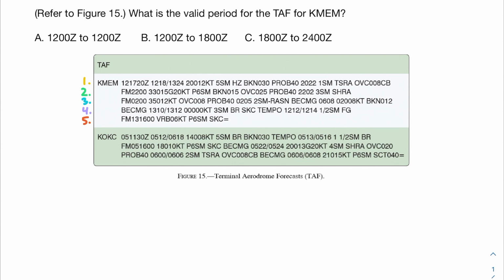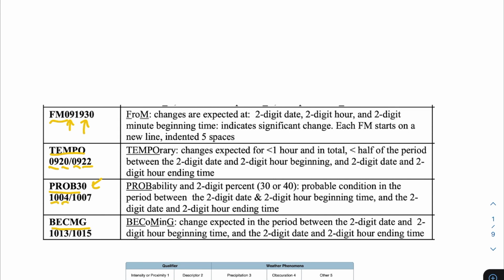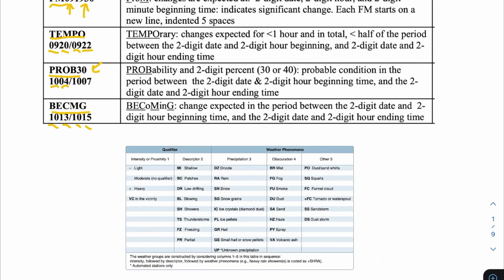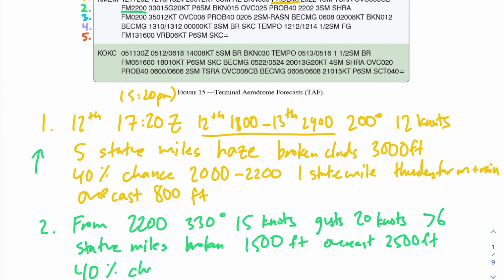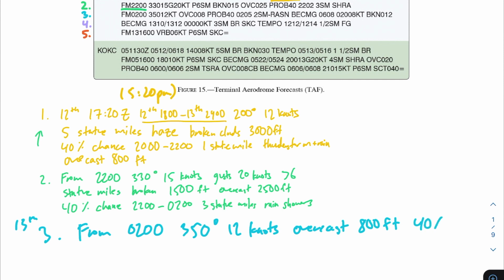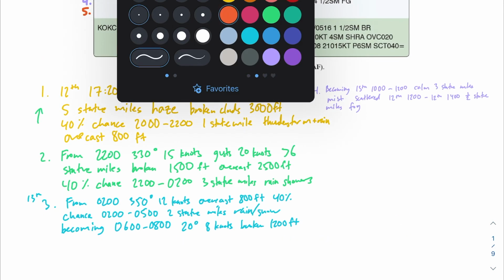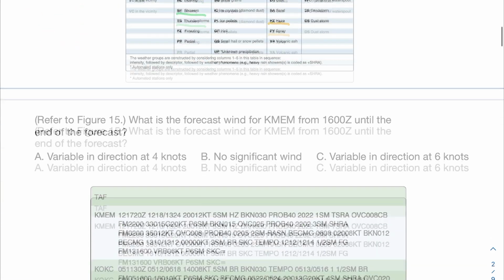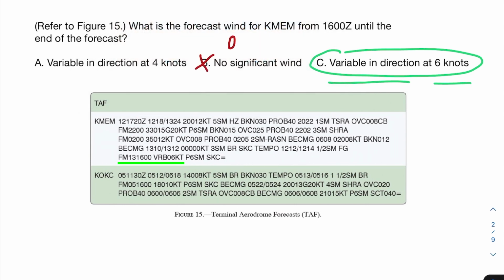Part 107 Test Prep: Reading and Decoding TAF Reports Part 1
Today, we'll be decoding TAF reports using two practice problems:

1) (Refer to Figure 15.) What is the valid period for the TAF for KMEM?
A. 1200Z to 1200Z B. 1200Z to 1800Z C. 1800Z to 2400Z

2)  (Refer to Figure 15.) What is the forecast wind for KMEM from 1600Z until the end of the forecast?
A. Variable in direction at 4 knots B. No significant wind C. Variable in direction at 6 knots

Timestamps
Intro: 00:00
TAF vs METAR: 00:10
Weather transition keywords: 00:38
Decoding line 1: 02:47
Decoding line 2: 05:11
Decoding line 3: 06:55
Decoding line 4: 08:30
Decoding line 5: 09:45
First practice problem: 10:39
Solution to first problem: 10:50
Why the rest of the answers are wrong: 11:21
Second practice problem: 11:42
Finding 1600z: 12:05
Solution to second problem: 13:18
Why the rest of the answers are wrong: 13:30